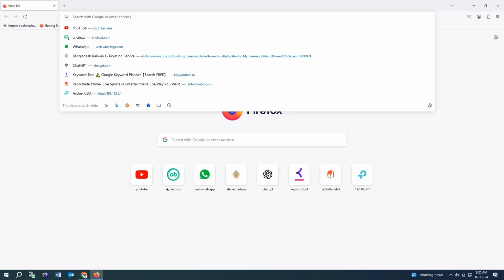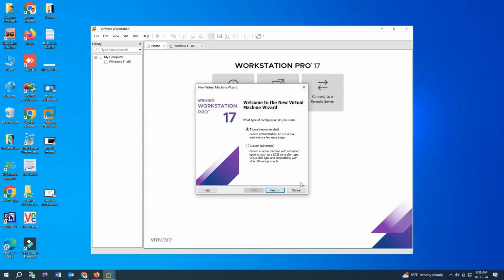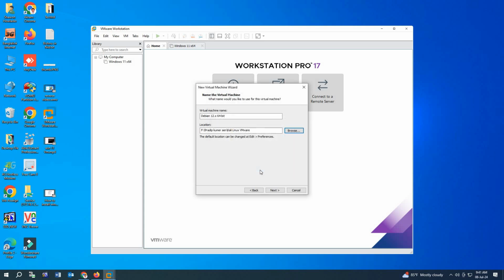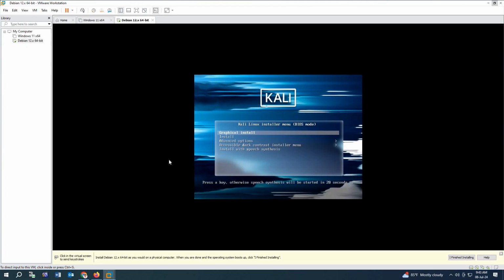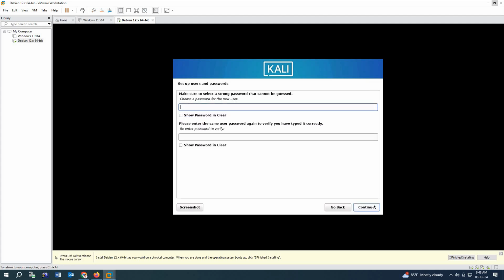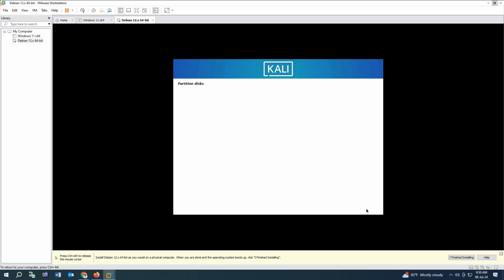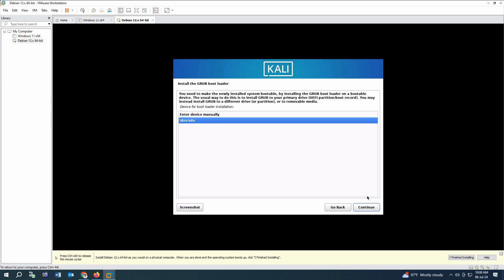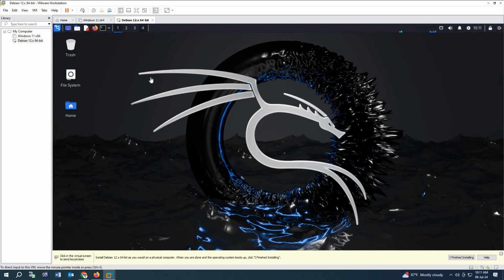How to install kali linux in vmware workstation 17 pro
Welcome to our step-by-step tutorial on how to install Kali Linux in VMware Workstation 17 Pro! Follow along to get your Kali Linux up and running on your virtual machine.
Requirements:

    At least 4GB RAM and 20GB disk space for the virtual machine

    Download Kali Linux ISO:
        Go to the official Kali Linux website and download the ISO file for the latest version.

    Create a New Virtual Machine:
        Open VMware Workstation 17 Pro.
        Click on "Create a New Virtual Machine".
        Select "Typical (recommended)" and click "Next".

    Select Installer Disk Image File (ISO):
        Choose "Installer disc image file (iso)" and browse to the Kali Linux ISO file you downloaded.
        Click "Next".

    Select Guest Operating System:
        Choose "Linux" as the guest operating system.
        Select "Debian 10.x 64-bit" from the version list.
        Click "Next".

    Name the Virtual Machine:
        Give your virtual machine a name (e.g., Kali Linux).
        Choose a location to store the virtual machine files.
        Click "Next".

    Specify Disk Capacity:
        Set the maximum disk size (20GB is recommended).
        Choose "Store virtual disk as a single file".
        Click "Next".

    Customize Hardware (optional):
        Click on "Customize Hardware" to adjust the memory and processors.
        Set at least 4GB of RAM.
        Click "Close" and then "Finish".

    Start the Virtual Machine:
        Select your new virtual machine and click "Power on this virtual machine".

    Install Kali Linux:
        Follow the on-screen prompts to install Kali Linux.
        Choose your preferred language, location, and keyboard layout.
        Set up a user account and password.
        Partition the disk (use guided options for simplicity).
        Finish the installation and reboot.
kali linux installation in vmware workstation 17 pro,
kali linux install vmware workstation 17 pro,
install kali on vmware workstation 17 pro,
how to install kali linux in vmware 17 pro,
How to install kali linux in vmware workstation 17 pro in pc
How to install kali linux in vmware workstation 17 pro in laptop